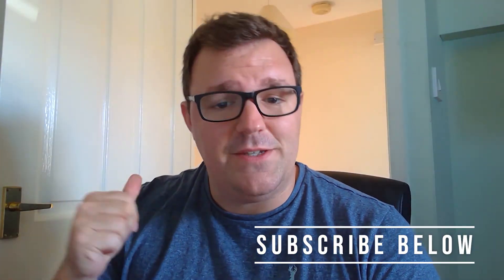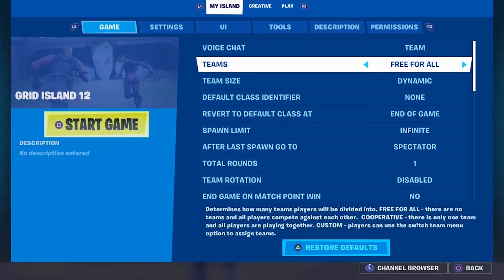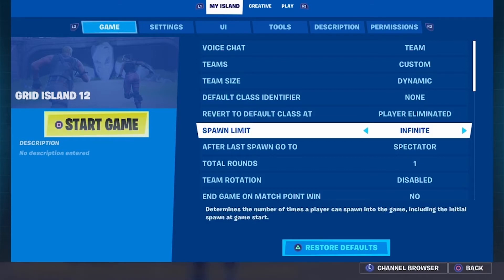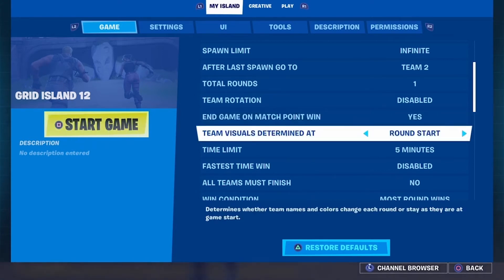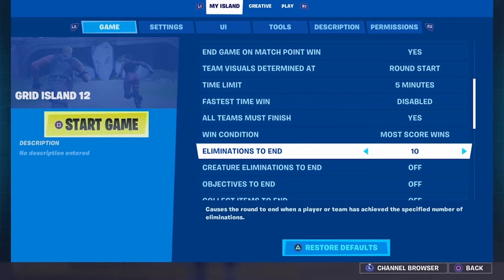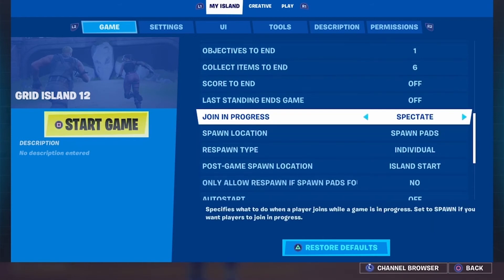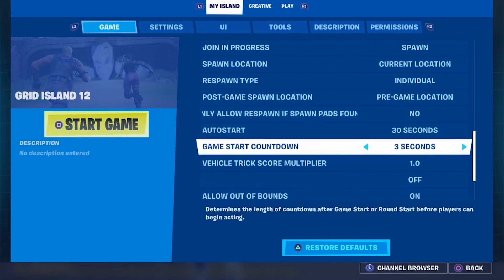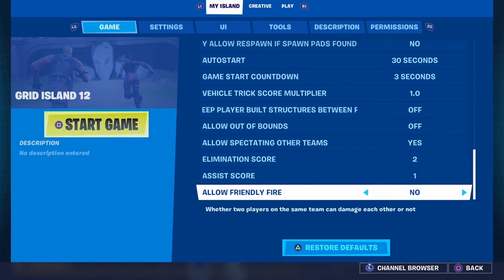My Island Settings Part 1 / 3 : Game Settings | Fortnite Creative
Part 1 of 3 covering all options in the My Island settings menus on Fortnite Creative. Playlist with all beginners tutorials from this series

I play on PS4 but the settings are the same for all consoles and platforms, including PC.